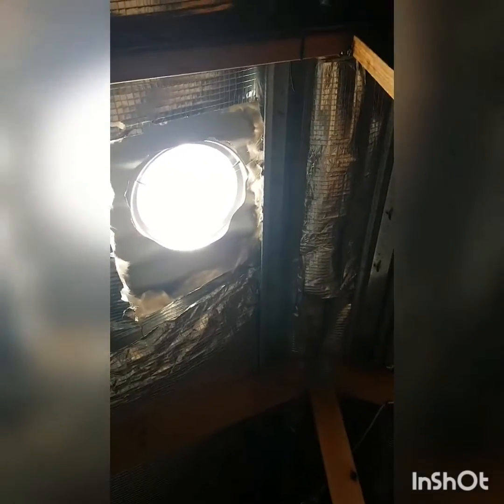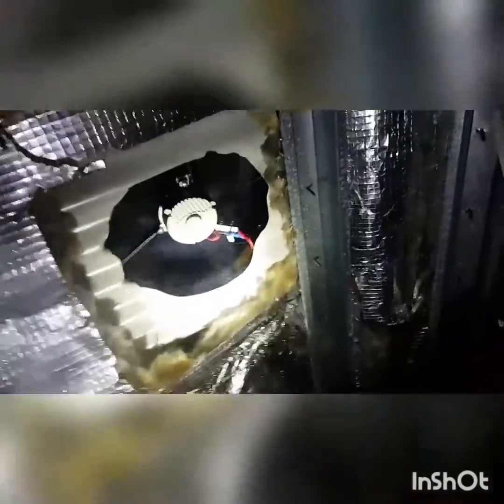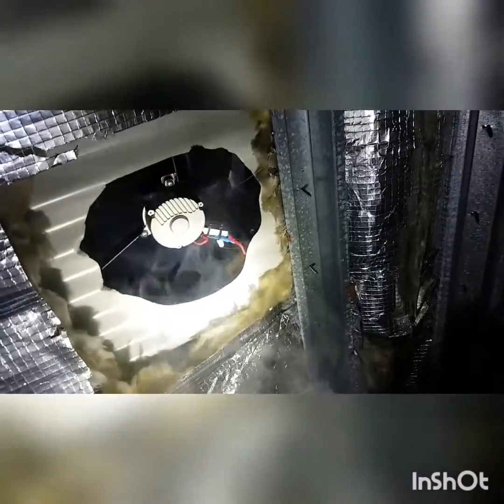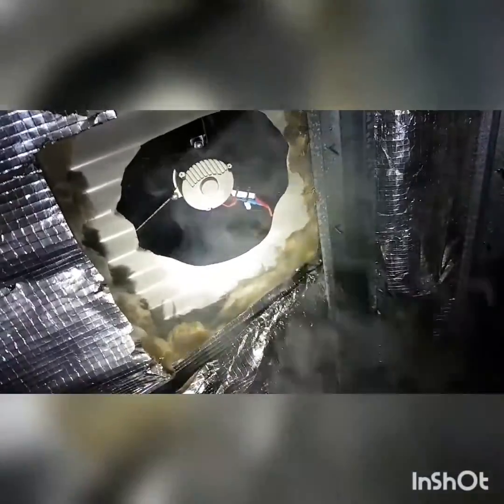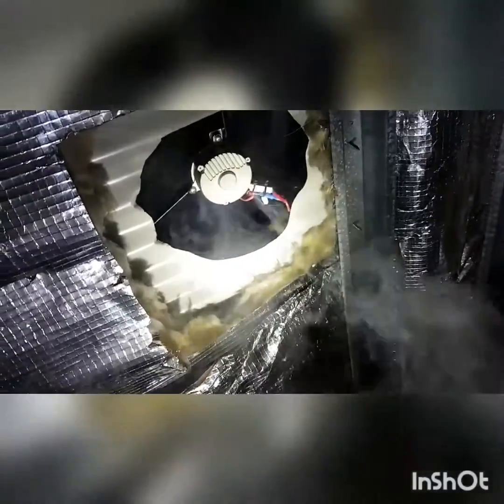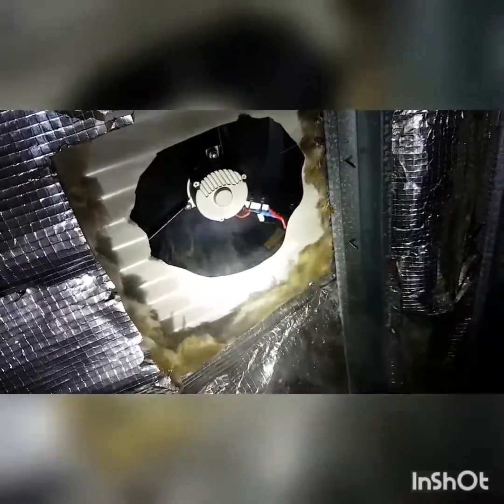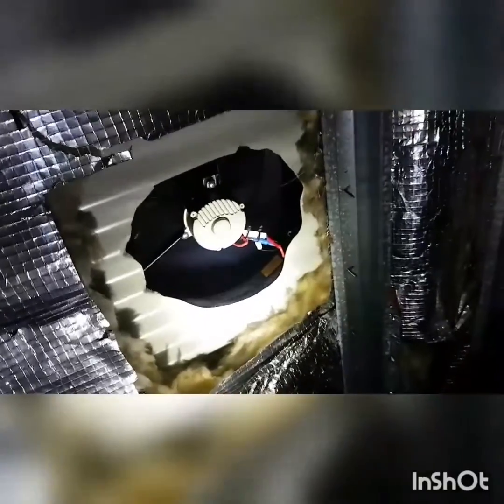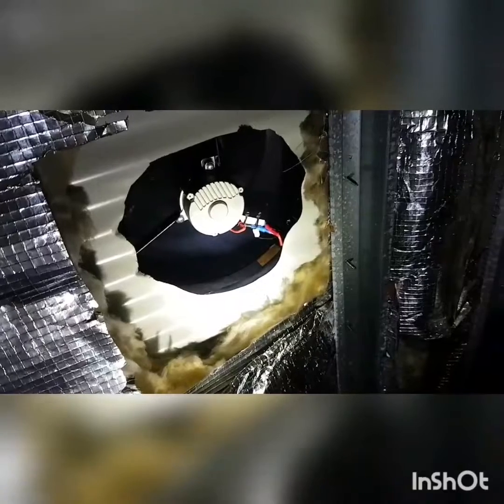SolarKing Smoke Test & Review by Venturi Industries.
"This semi detached garage suffers from excessive heat and moisture build-up common this time of year. The whirlybird previously installed was helping but we took the opportunity to get our gas industry test equipment out to show the difference a Solarking Roof vent makes with a simple smoke test.🤓

What wasn't expected is that it would rain for 3+days as soon as the fan was installed. With the Solarking in its pulse mode due to the low solar energy available at the time, we can see the result versus an average whirlybird performance. Remember this is an almost worse case scenario for the roof vent. There will be an update once the opportunity arises to carry out the test under full sun conditions.

What I can tell you is the garage is now much drier, cooler & has a lighter feeling to space in general & once the sun comes out again it will only get better." - Venturi Industries, Gold Coast.